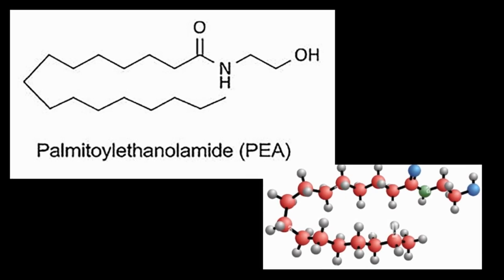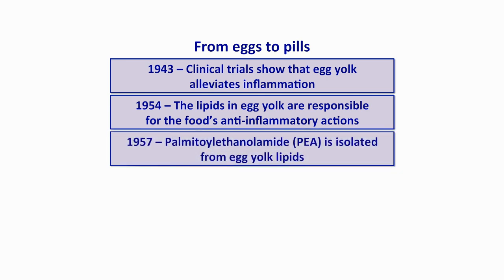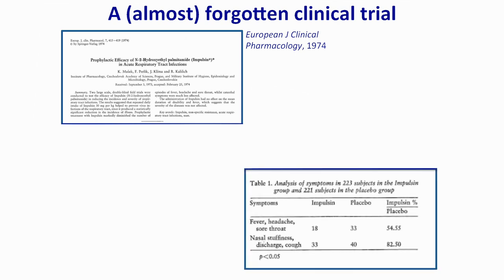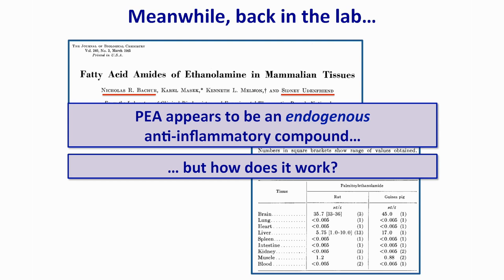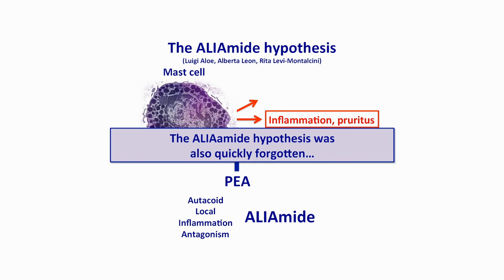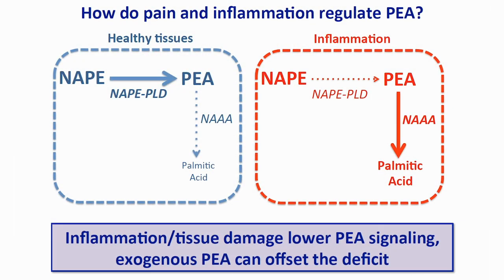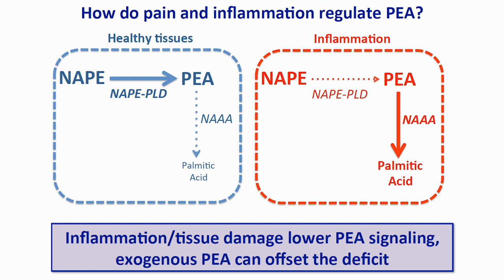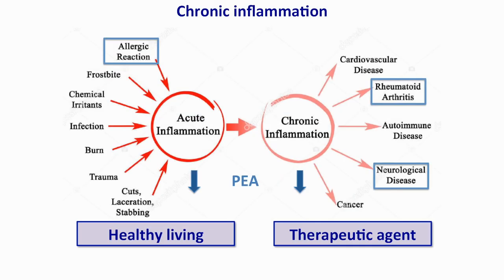A Promising Compound In Egg Yolk Targets Multiple Pathways To Restore Our Cellular Health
Dr. Daniele Piomelli presents about the history and science behind a promising compound in egg yolk and it is also natural compound that our body produces in response to various forms of cellular damage, oxidative stress, and cell death induced by inflammatory mediators.

It offers diverse health benefits by harnessing the body’s own system to promote cellular health. It’s unique ability to target pain and inflammation provides a comprehensive approach to pain management, gut health, and neuroprotection.